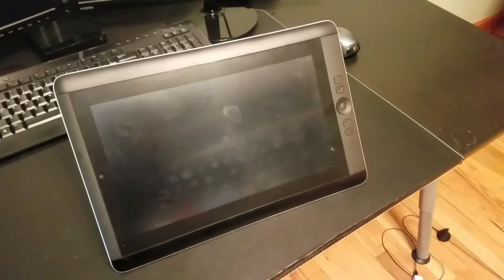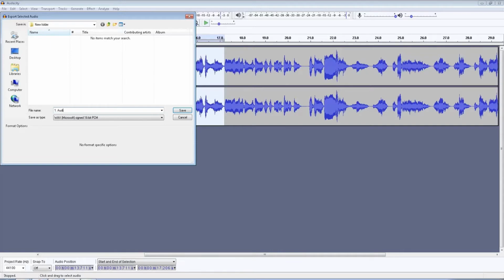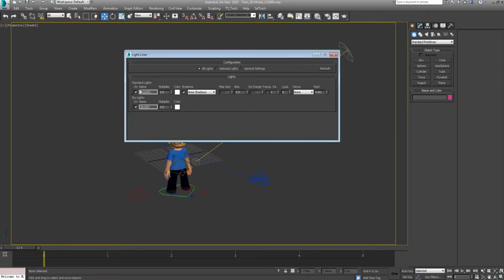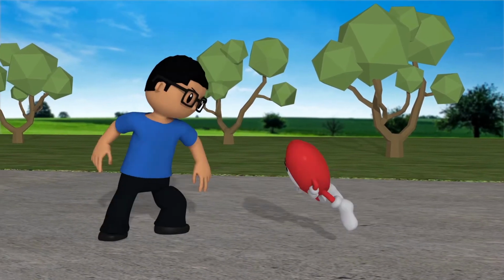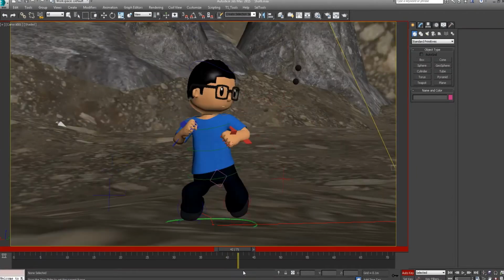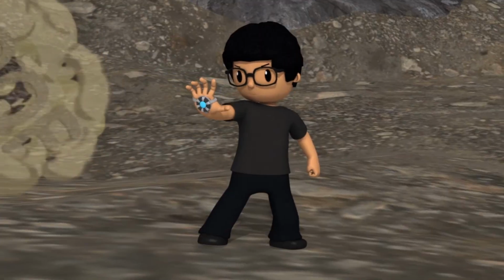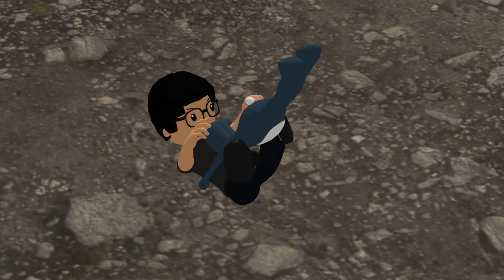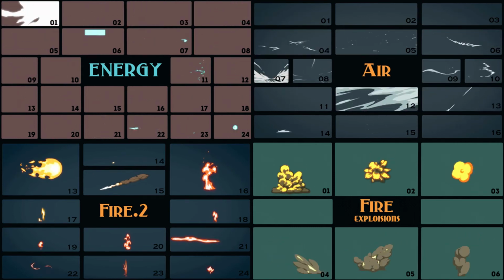MY VIDEO MAKING PROCESS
This is Video Process of how I make my  3D animation videos. By using programs like 3D Max, Photoshop, adobe After Effects, and Audacity. I create fully animated video about my life stories or anything what i consider to be funny. This video explains how I go from Idea to creating the 3D models to animating to rendering and  then finishing off by adding sound effects and special effects. Check out this video if you want to know my pipeline, Enjoy